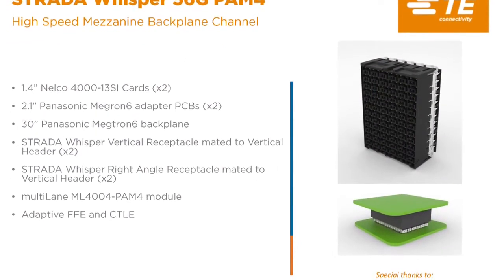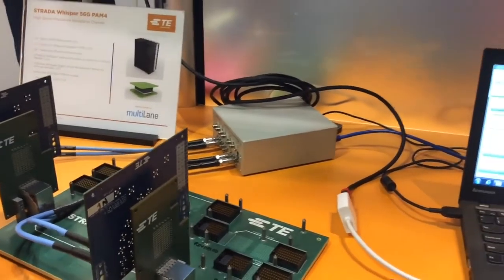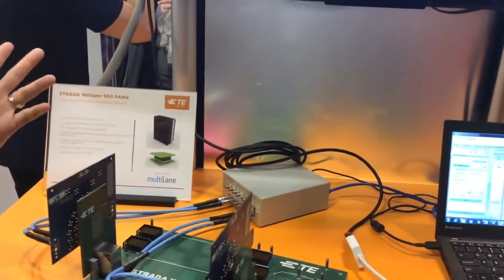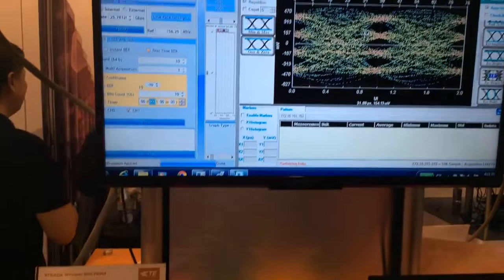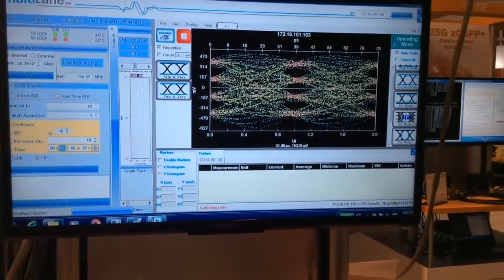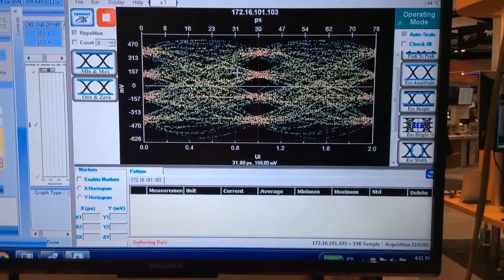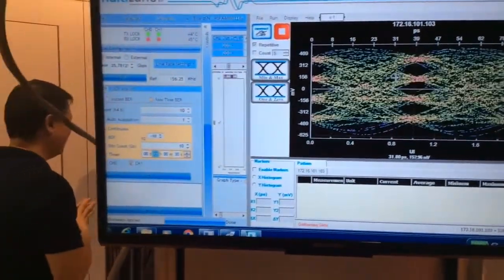STRADA Whisper 56G PAM4 High Speed Mezzanine Backplane Channel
1.4” Nelco 4000-13SI Cards (x2)

2.1” Panasonic Megron6 adapter PCBs (x2)

30” Panasonic Megtron6 backplane

STRADA Whisper Vertical Receptacle mated to Vertical Header (x2)

STRADA Whisper Right Angle Receptacle mated to Vertical Header (x2)

multiLane ML4004-PAM4 module

Adaptive FFE and CTLE

STRADA Whisper is a trademark.